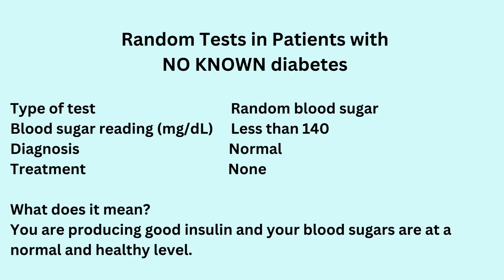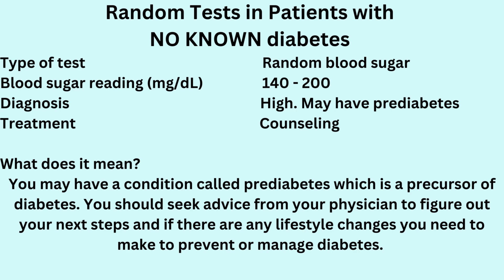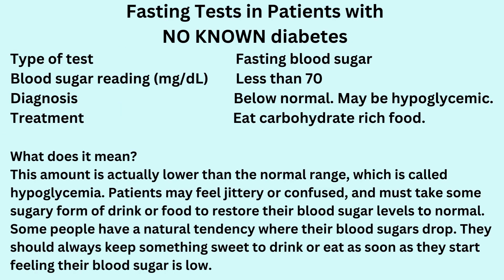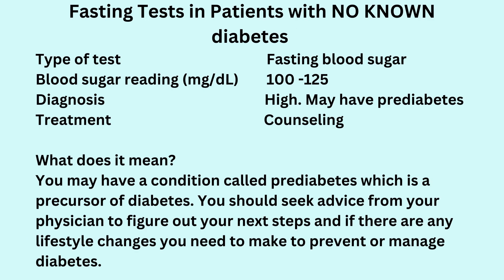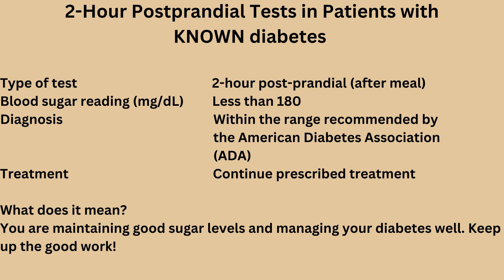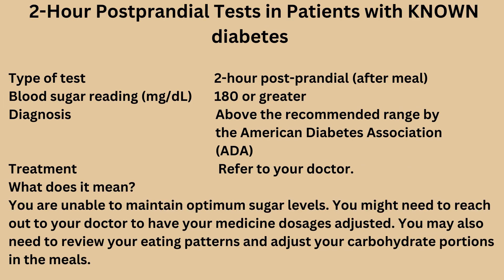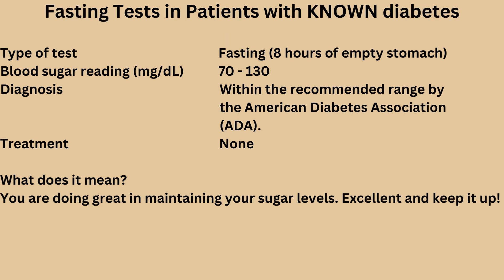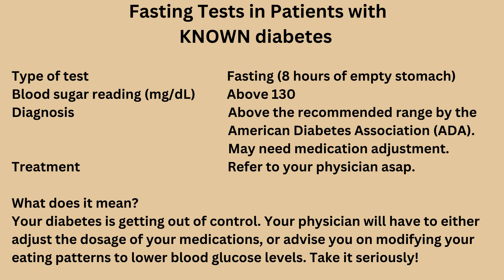How to Read Blood Sugar Results | Diabetes Blood Tests | Glucose Readings in Diabetes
Learn what are the different tests used to measure glucose for diabetes patients and what the different ranges mean in this information packed video.
00:00 Introduction
00:23 Types of Blood Sugar Tests
01:05 Tests with No History of Diabetes Random
02:21 Tests with No History of Diabetes Fasting
03:56 Tests with History of Diabetes
04:10 Types of Tests for Patients with Diabetes
04:22 Post Prandial Tests in Diabetes Patients
05:12 Fasting Tests in Diabetes Patients
06:30 Keep in touch with your physician